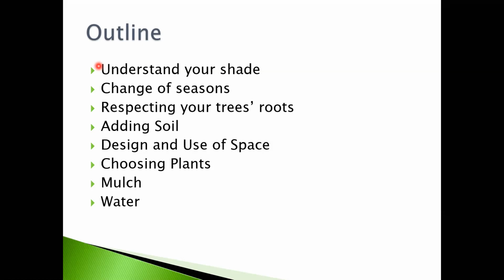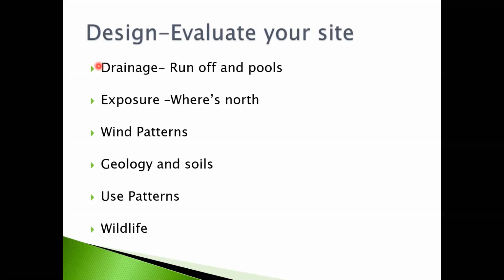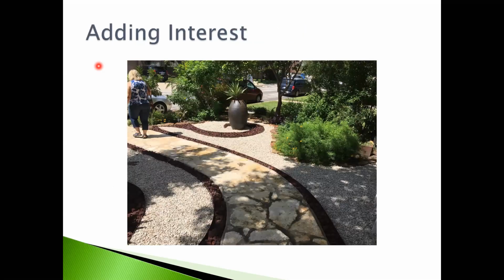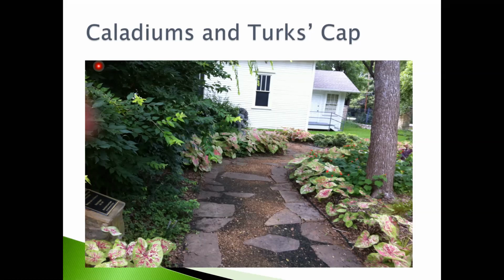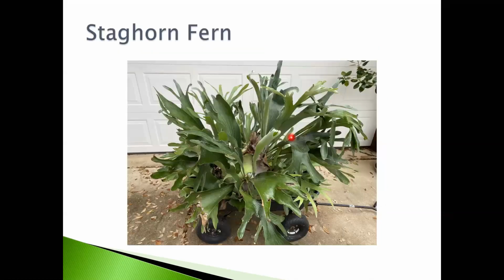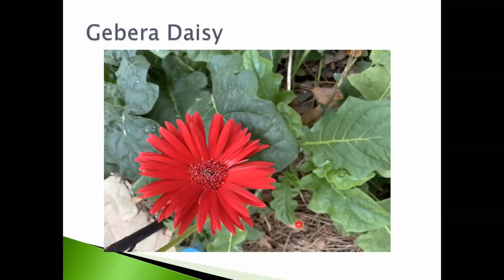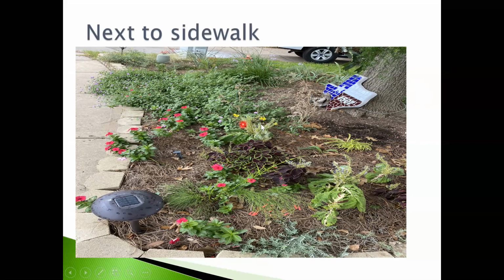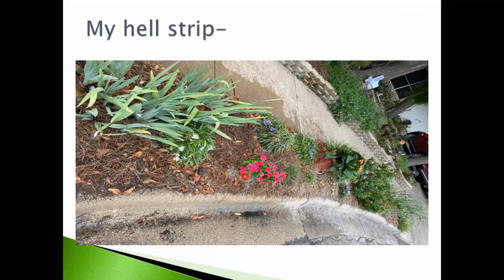Shade Gardening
Watch the recording of our Williamson County Master Gardener Monthly Meeting about Shade Gardening.